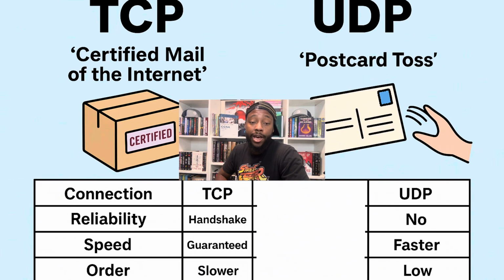TCP vs UDP Explained in Plain English | Real-Life Examples (Network+ Study Guide)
So you wanna know about TCP and UDP? 👀
In this video, I break down the difference between TCP (Transmission Control Protocol) and UDP (User Datagram Protocol) — in plain, easy-to-understand English.

We’ll cover:
 • How each protocol actually works
 • The 3-way handshake
 • Real-world analogies like Certified Mail vs Postcard Toss
 • When to use TCP vs UDP in real applications

Whether you’re studying for Network+ or just trying to finally get how data moves across the internet — this one’s for you.

“I’m MZ. Thank you for joining me in my world today. Till next time.” 🌎💥